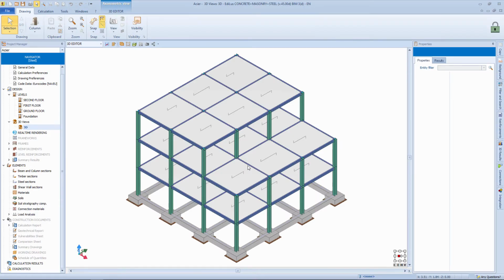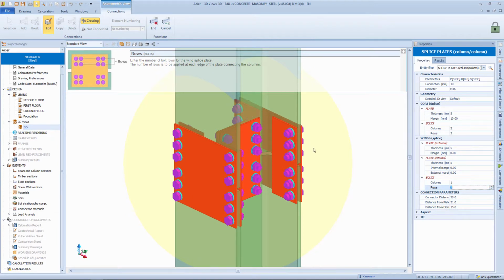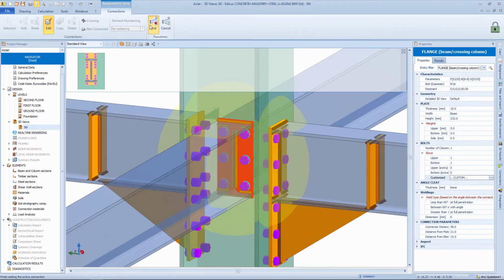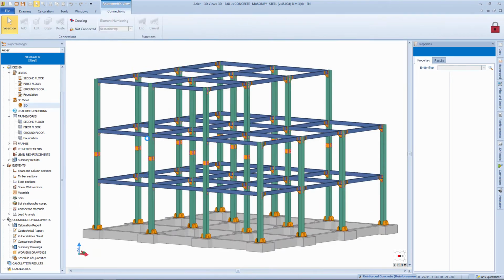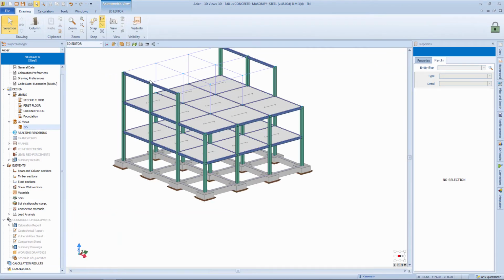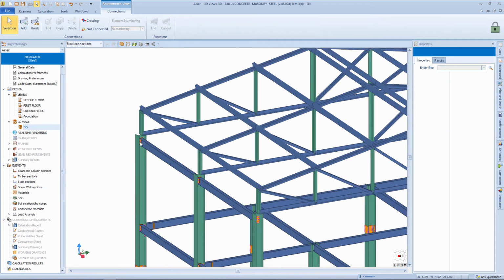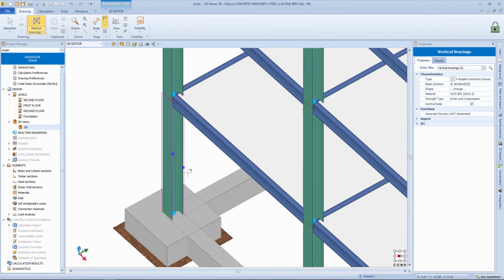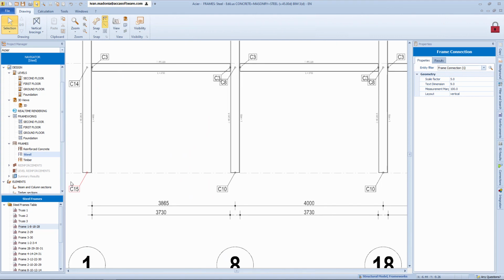EdiLus starter course - Less. #12 - Steel Structures - Connections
Fast start-up course for EdiLus, the BIM structural engineering analysis software with an integrated FEM solver.

The course for beginners in 12 lessons to discover the basic elements of EdiLus, learn how to use the software and be operational straight away.

Lesson #12
Steel Structures - Steel Structures - Connections